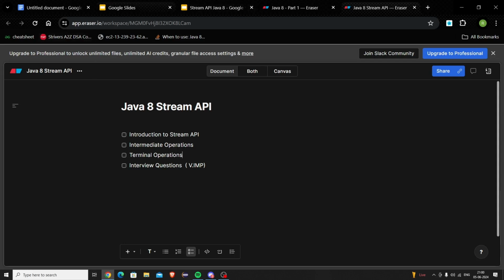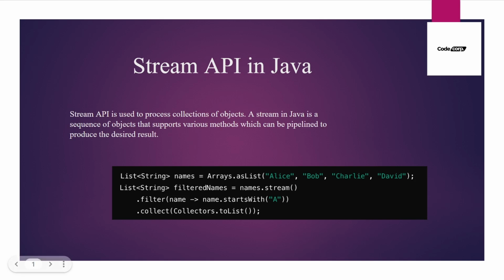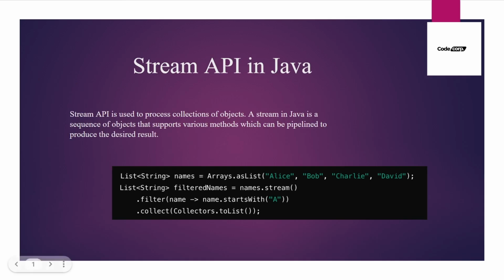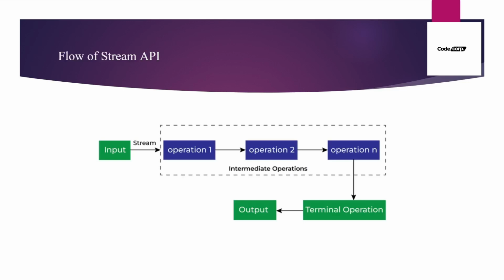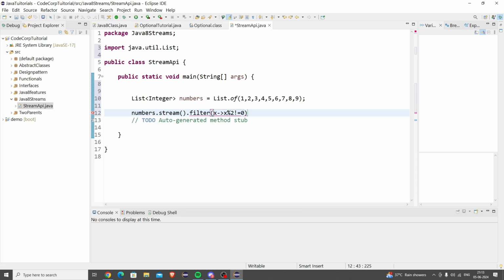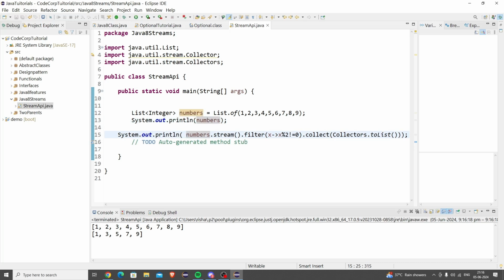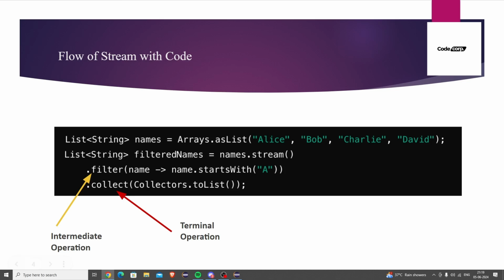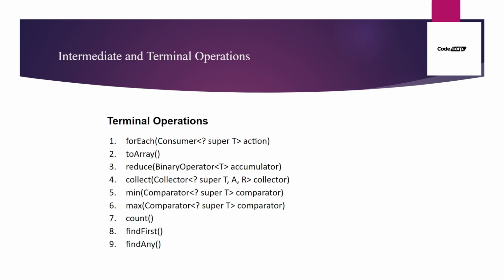Java 8 Stream API Introduction | Understanding Intermediate & Terminal Operations | CodeCorp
Welcome to CodeCorp! In this video, we dive into the powerful Java Stream API. Learn how streams can make your code more readable and efficient. We'll cover:

1. What is the Stream API?
2. Why use Streams in Java?
3. How Streams work
4. Intermediate and Terminal Operations: Definitions